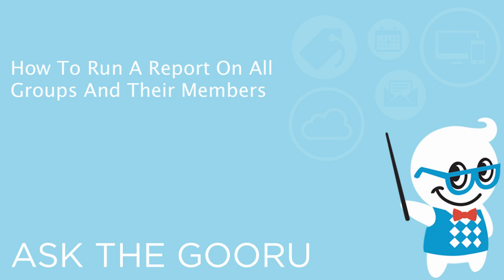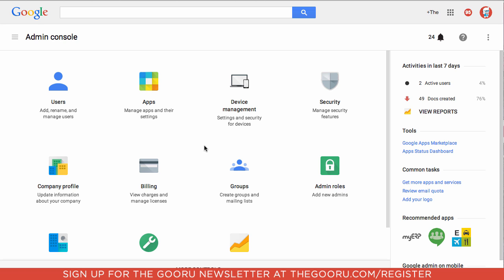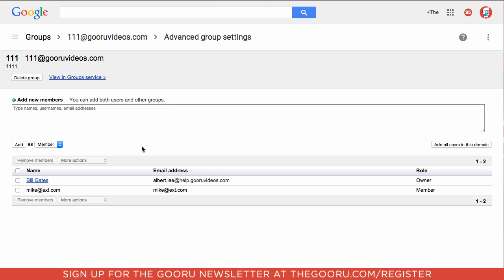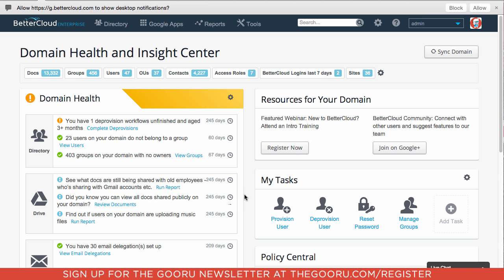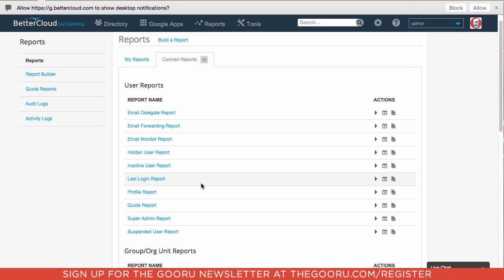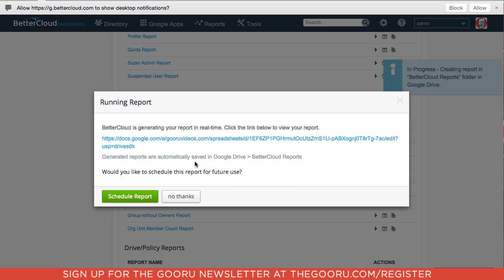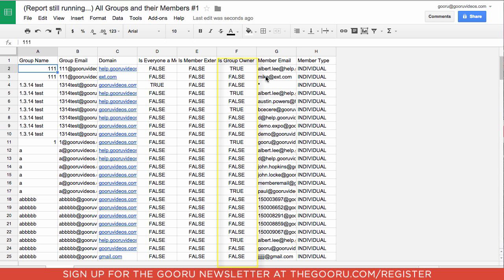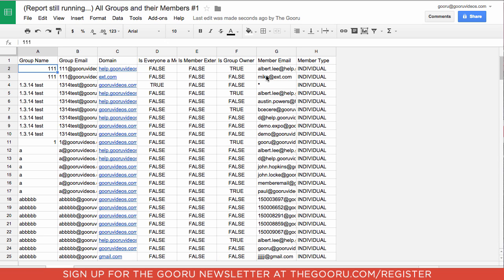How To Run A Report On All Groups And Their Members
It is no secret that the number of groups in a domain can get out of control. Deciphering which groups contain which members is even more difficult. While the Admin Console only allows you to click into each group individually to view membership, it is possible to run a report and view all of this information in bulk with a third-party tool.

Auditing all the groups in your domain, as well as their members, has never been easier now that it can all be tracked in a single spreadsheet. This tool can save admins hours of tedious work when it comes to deciding which groups in their domain are truly necessary.